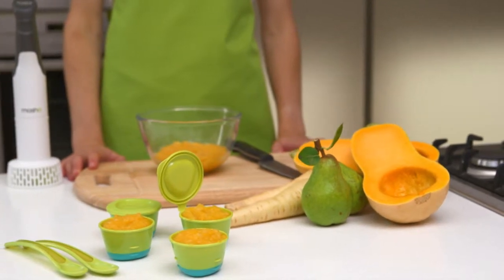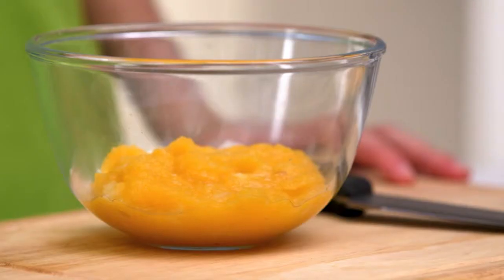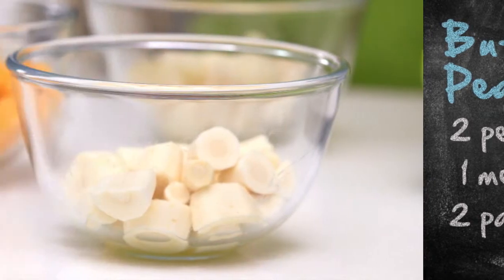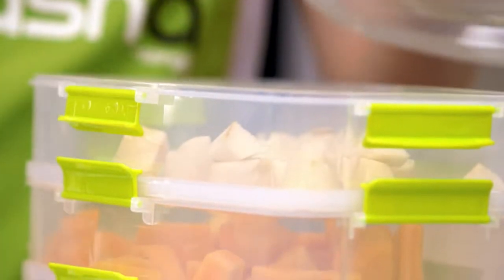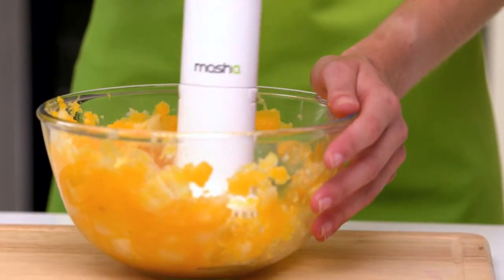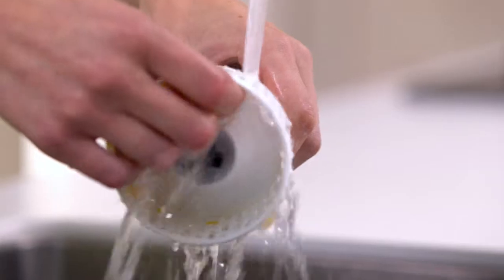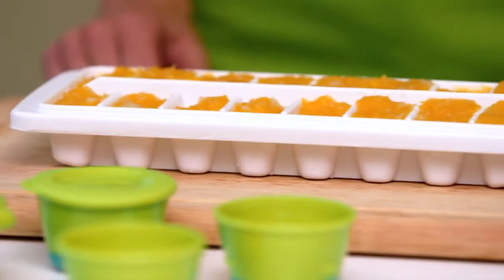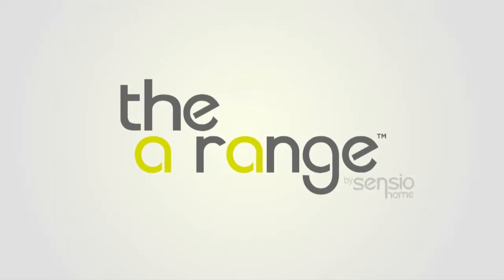How to make Butternut Squash, Pear & Parsnip Puree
Making baby food couldn't be easier to make from scratch and this recipe is a healthy and nutritious option.

Featured products : The Masha & Steama. kitchen appliances from The A Range by Sensio Home. Products start from £29.99.